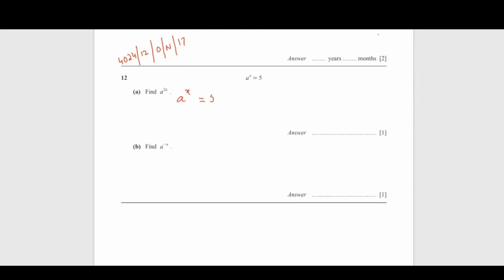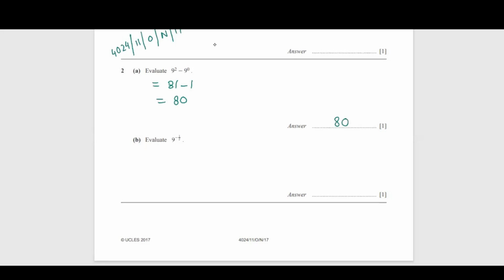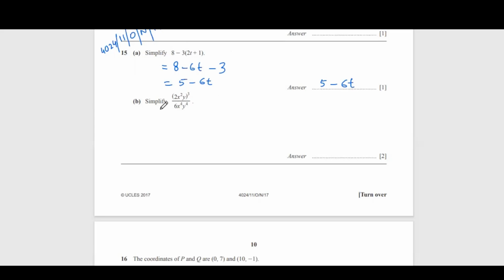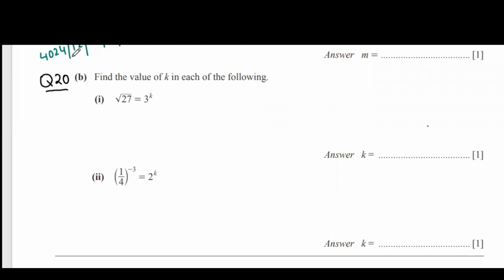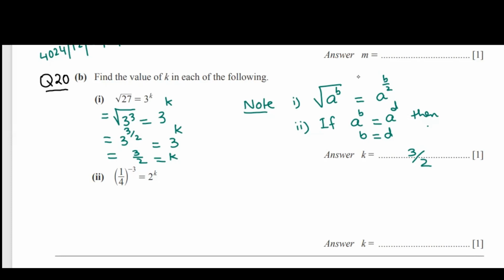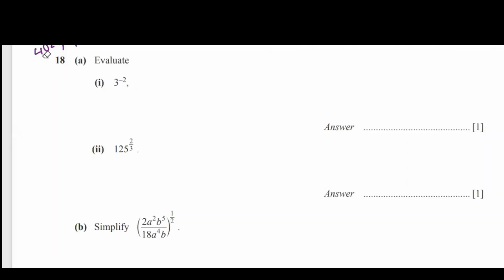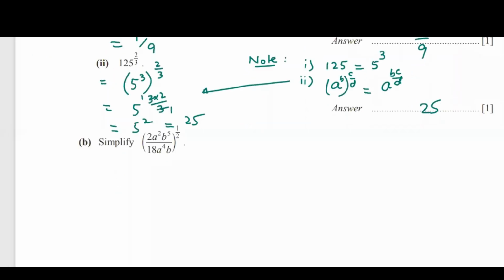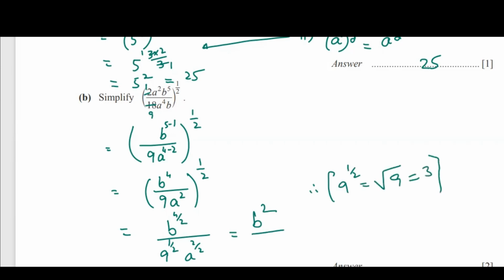Indices [ O Level 4024| Math D| Solved Year 2017 All Variants | May/June| Oct/Nov]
#4024 #4024/1 4024indices mathematics mathsD mathD #4024/12/o/n/2017/Q12 #4024/11/o/n/2017/Q2 #4024/11/o/n/2017/Q15 #4024/12/m/j/2017/Q20(b) #4024/11/m/j/2017/Q18 #4024/12/o/n/17/Q12 #4024/11/o/n/17/Q2 #4024/11/o/n/17/Q15 #4024/12/m/j/17/Q20(b) #4024/11/m/j/17/Q18
By Sir Abdur Rehman